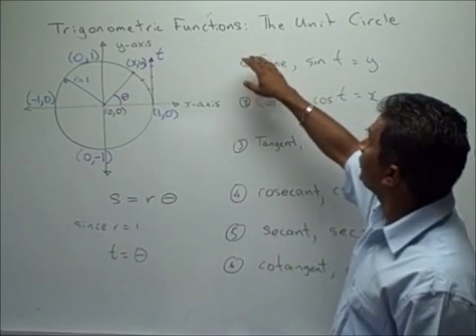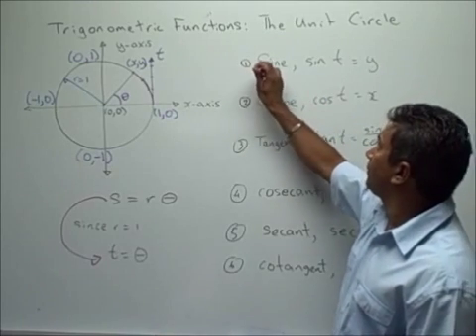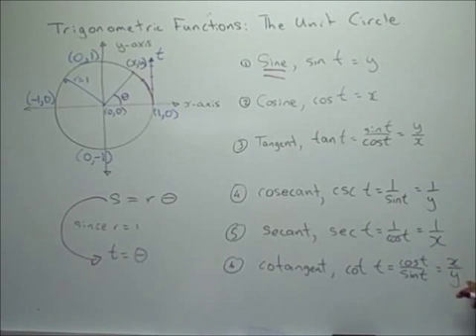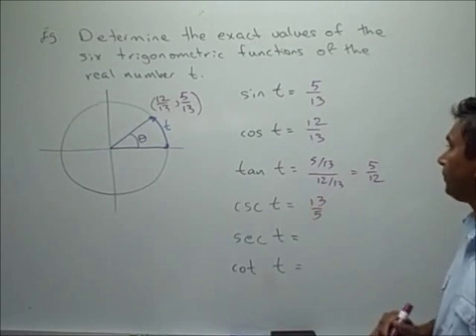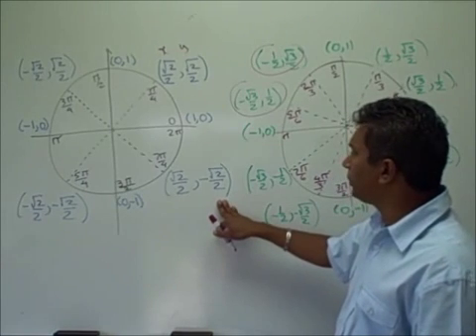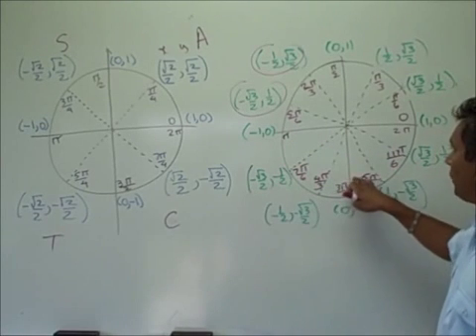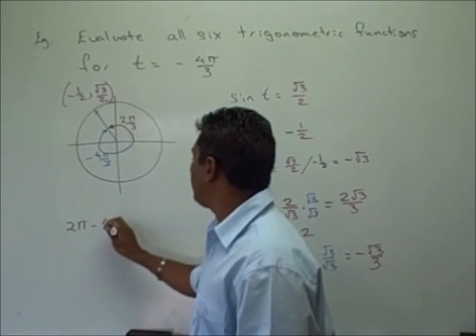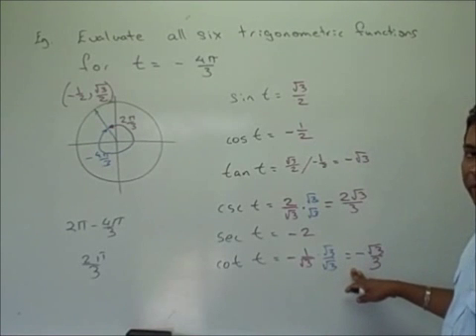My Movie 4 2 A